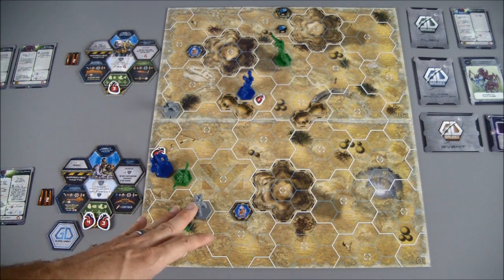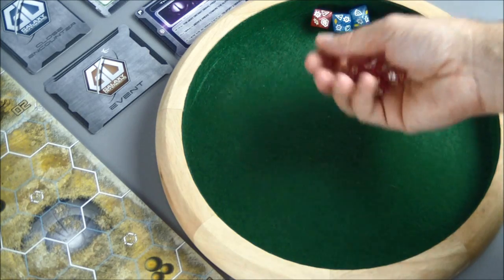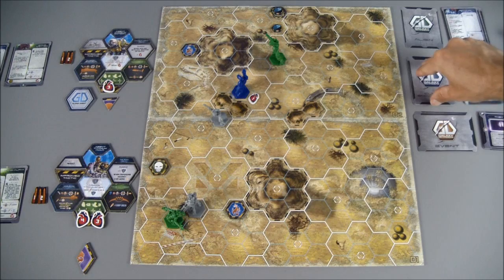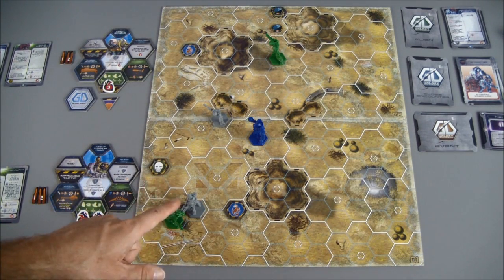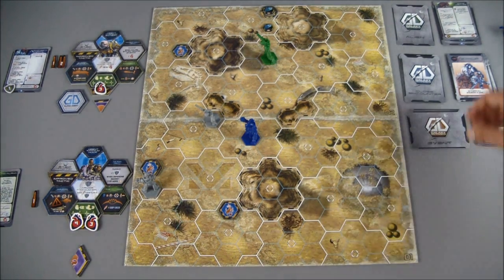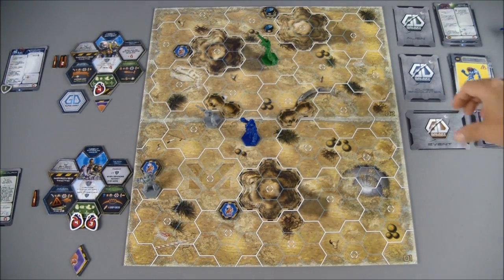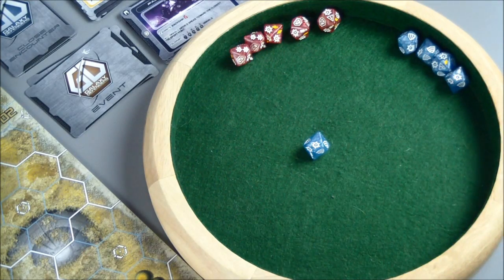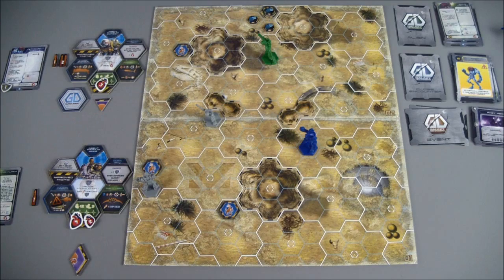Galaxy Defenders Playthrough - Turn 10 & 11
The final turns are here! Did the Aliens ruin the agent’s chance at success or did the agent’s tactics pay off and lead them to victory?